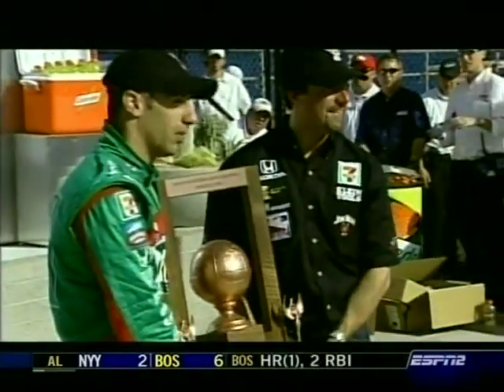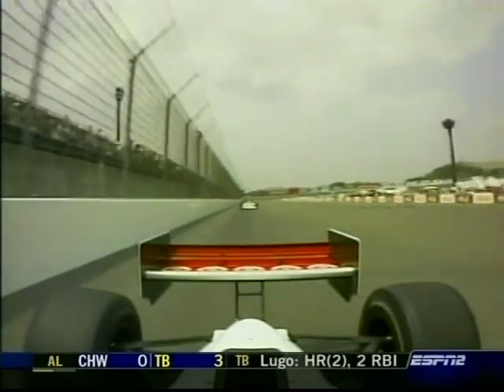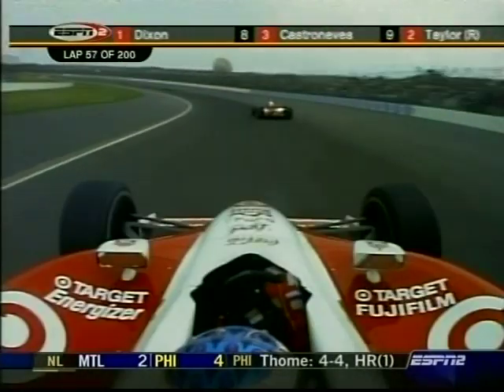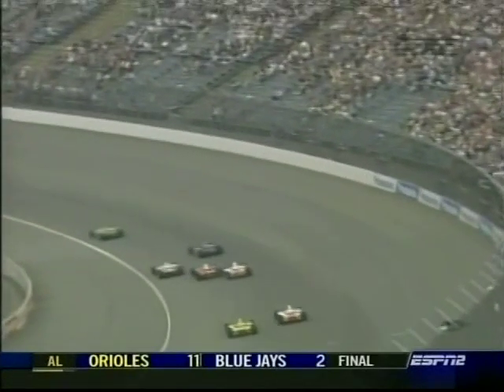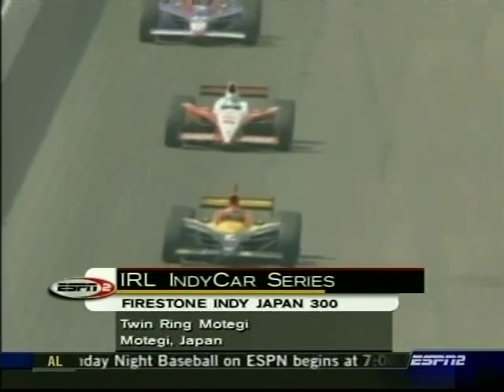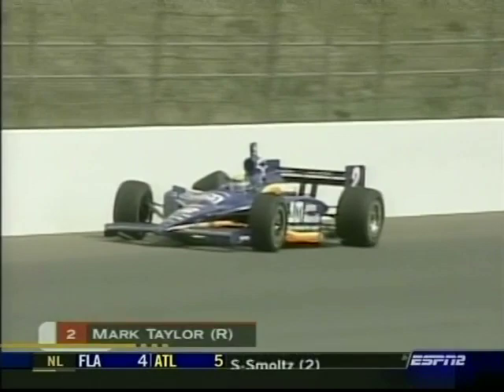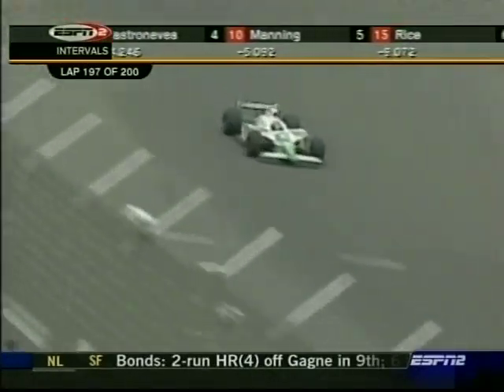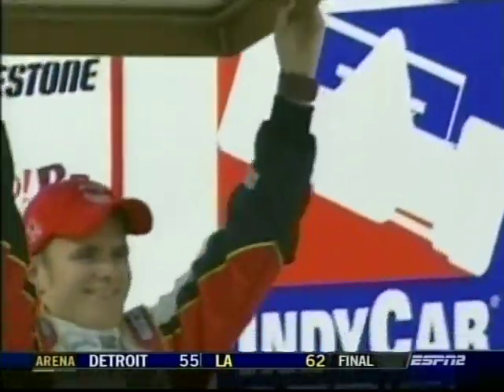INDYCAR 2004 - JAPAN - ROUND 3